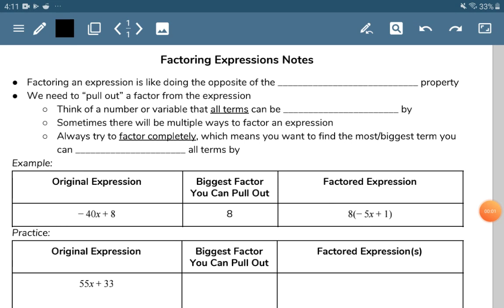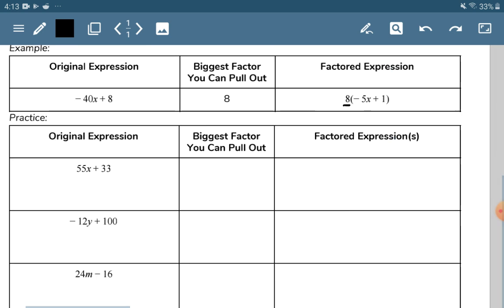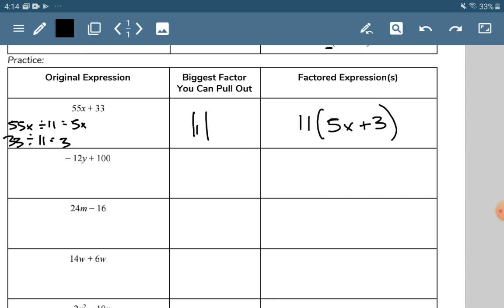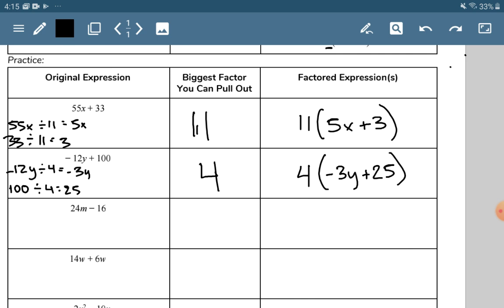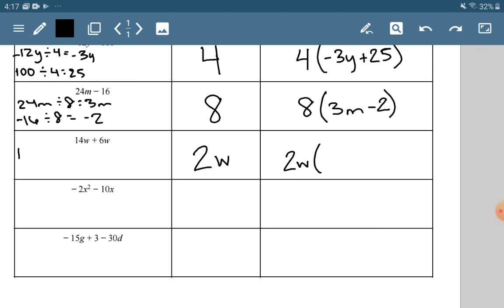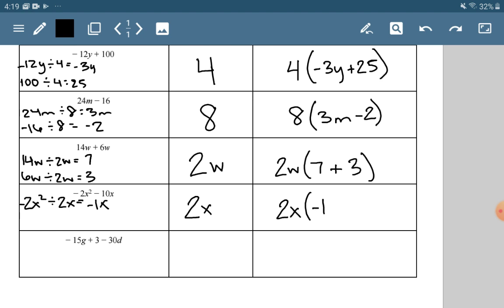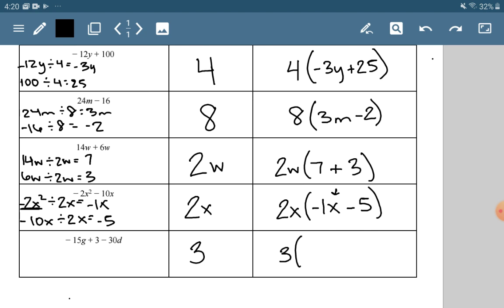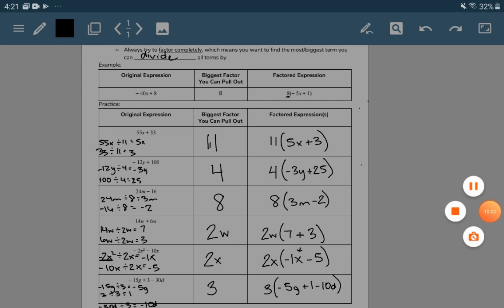Factoring Expressions Notes